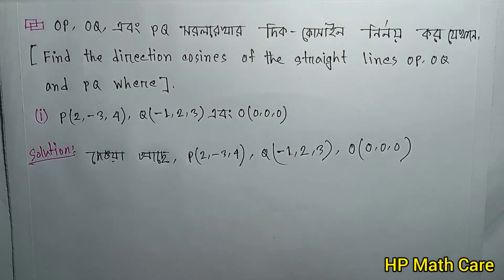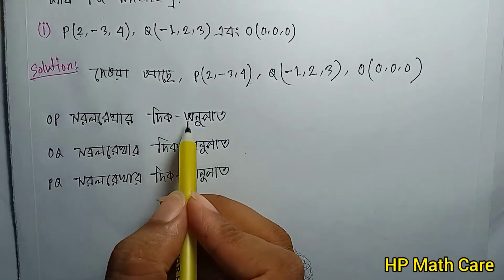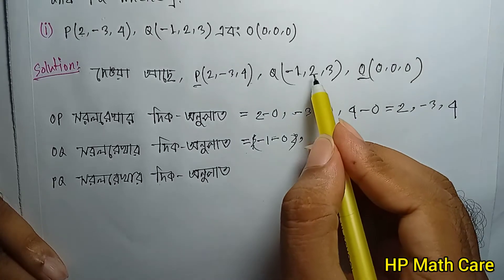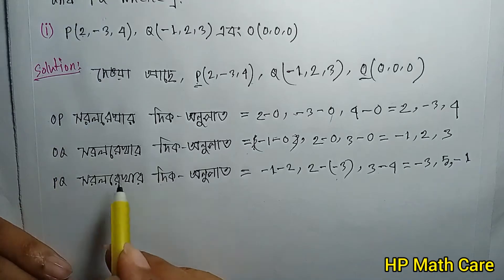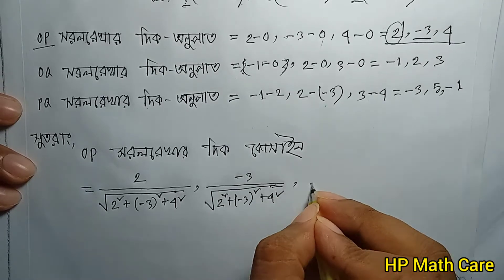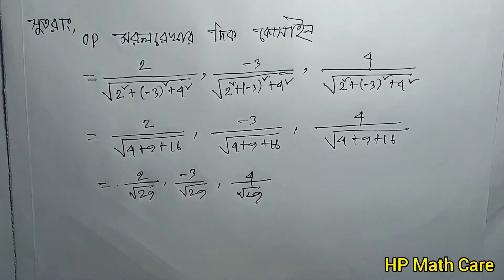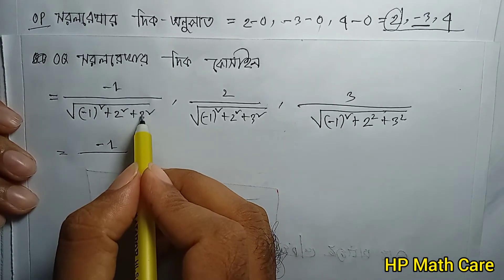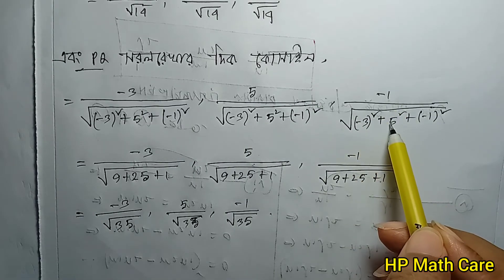04.Three Dimensional Cartesian Coordinates | Analytic and Vector Geometry Chaptet-6 |Hon's 1st year.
Analytic and Vector Geometry Chapter-06. Three Dimensional Cartesian Coordinates.ত্রিমাত্রিক কার্তেসীয় স্থানাংক || BSc Mathematics. Honours 1st year. Bangla tutorial. HP Math Care.

Analytic and Vector Geometry Chapter-06.
Three Dimensional Cartesian Coordinates.
ত্রিমাত্রিক কার্তেসীয় স্থানাংক।
Honours 1st year.
BSc Mathematics.